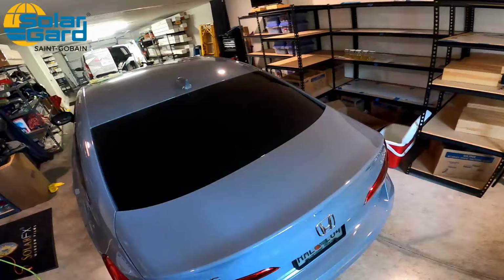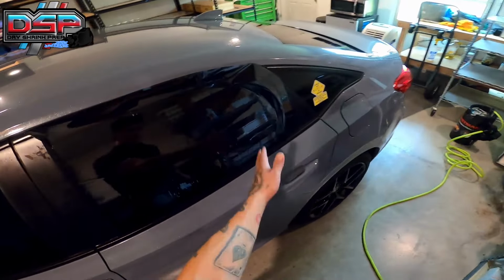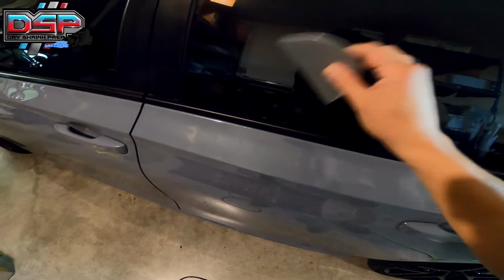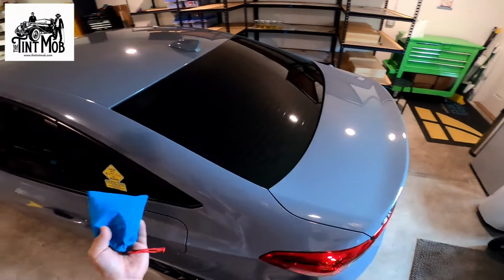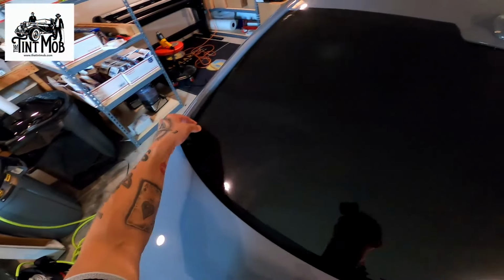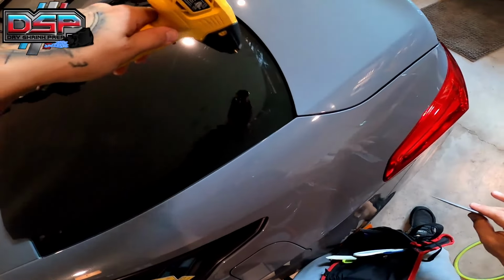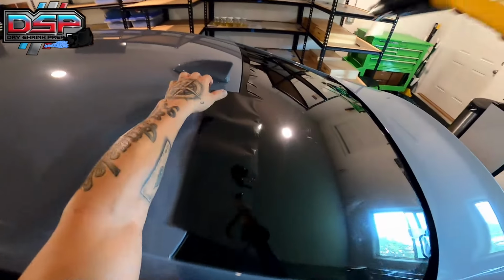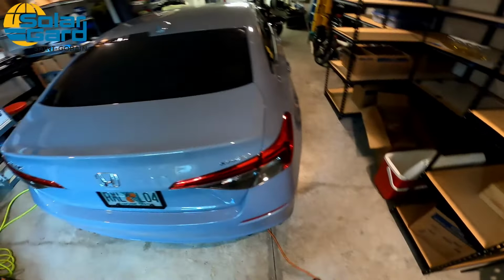How To Shrink Windows | How To Tint | 2024 Training Series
In this training video I go over how to shrink Side windows and back windows.

For Everyone! (Public Group)

The Tint Mob specializes in lead generation websites specifically designed to help tinting businesses grow. They combine extensive market research, advanced SEO techniques, and proven web design strategies that deliver a product that is made for one thing...get your business consistent, exclusive tint leads year round. The Tint Mob also offers SEO services for your own website and online automated upsell checkout funnels that can be added to your website. The Tint Mob, Revolutionizing the way consumers purchase window tinting services

Solar Gard is a global leader in patent-protected film technologies for solar control and surface protection across the automotive, residential and commercial industries. As the Thin Films Division of the global glass and building technology icon Saint-Gobain – a company whose more-than-350-year legacy originated with the Hall of Mirrors in Paris’ Palace of Versailles – Solar Gard builds upon decades of work to offer proprietary solar control and safety film solutions. The company’s product portfolio delivers unmatched results in enhancing and protecting vehicles, homes and buildings, and most importantly, the passengers, residents and tenants inside. Follow Solar Gard on Facebook, Instagram, LinkedIn and Twitter.